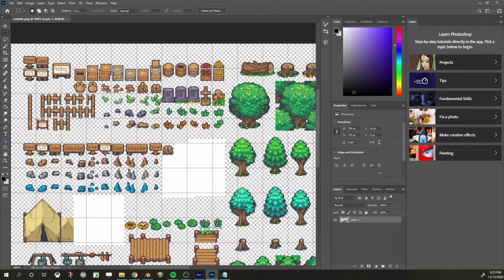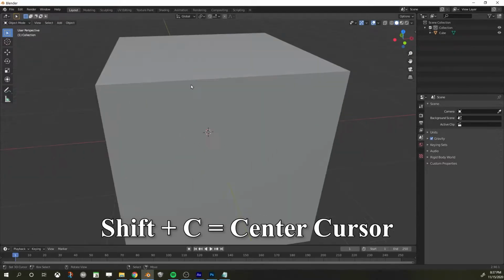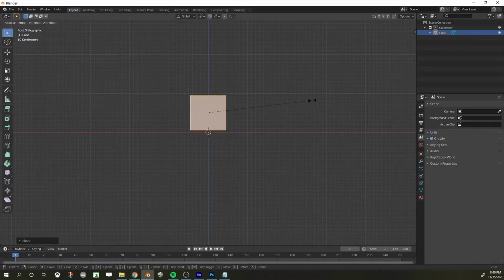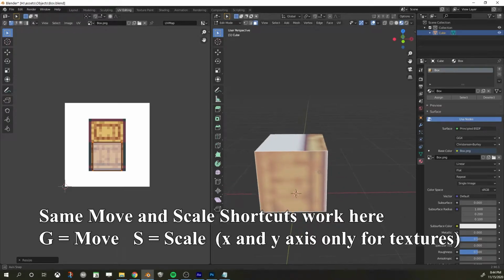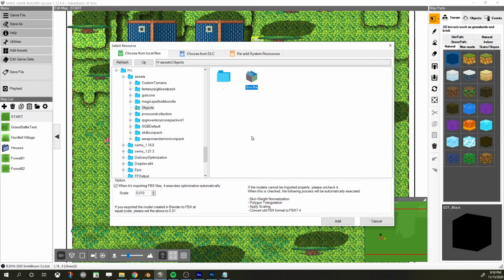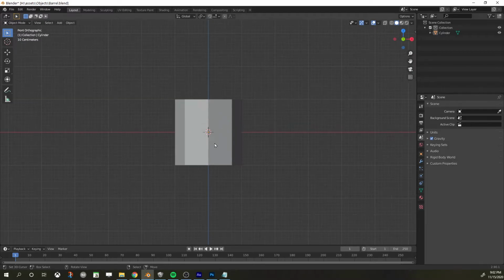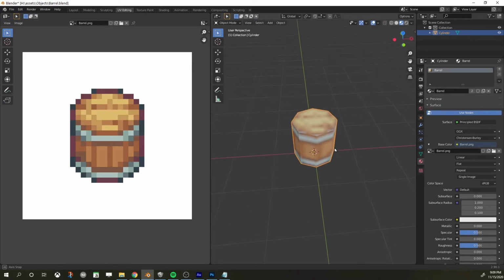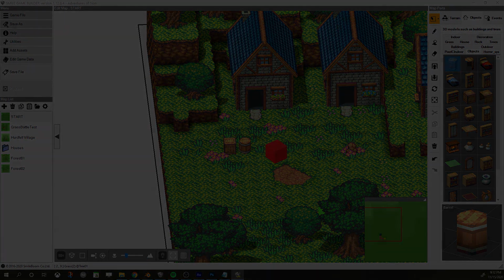SMILE GAME BUILDER - Octopath Traveler Tutorial Series - Part 3 - Basic Object - Box and Barrel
Welcome to part 3 of the Octopath Traveler Tutorial Series for Smile Game Builder, Blender, and Unity. This part of the Tutorial covers using pixel art as textures for creating a box and barrel object. Smile Game Builder. Links for things used below: